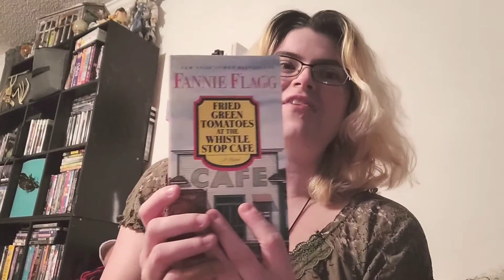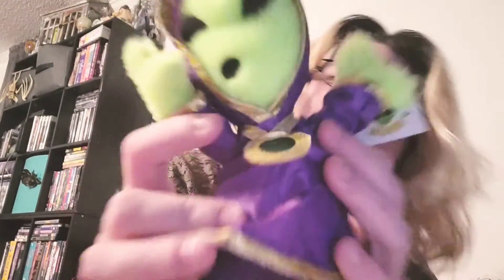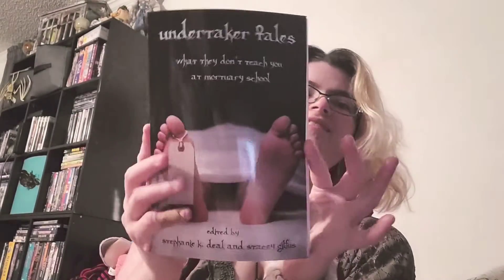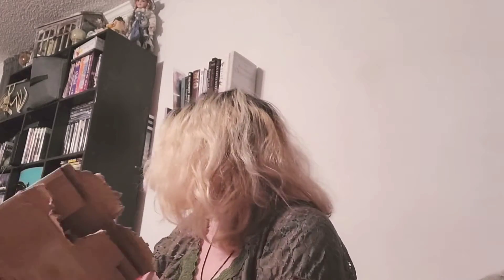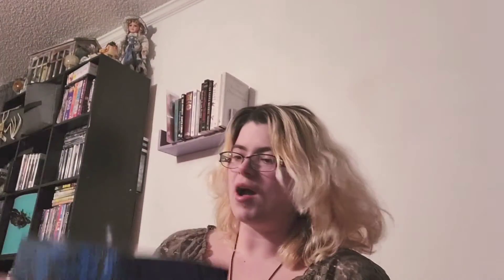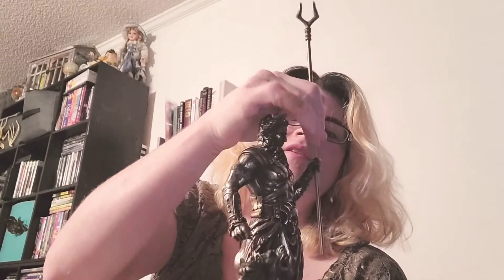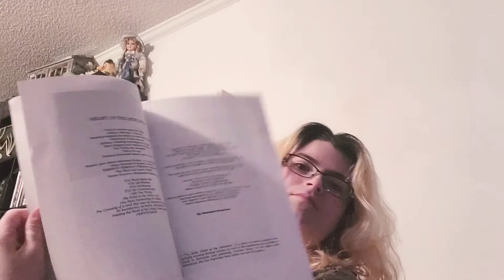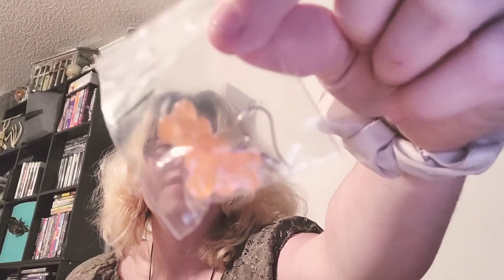ASMR Online Order Mail Unboxing Book and Vintage Haul March 2021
Hello! I'm Mizzy and I'm a witch!  I host a YouTube channel called [Sew, Stitch, Hex] I post videos about my personal experiences in witchcraft. This includes videos where I teach on a magical, religious,  or philosophical concept. Some videos utilize a relevant craft or how-to, such as witchy decor and spellcraft or tool crafting. Other videos review popular witchcraft text or convey the main concepts to help interested parties decide if it's worth giving a read! Special episodes feature surprise guest giving their take on different metaphysical topics!